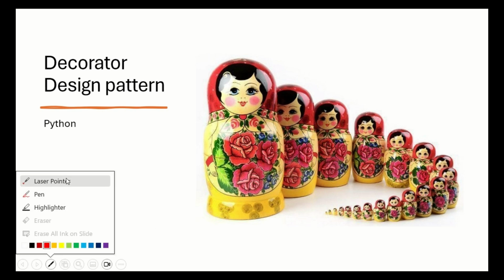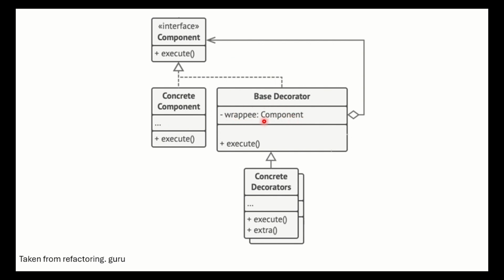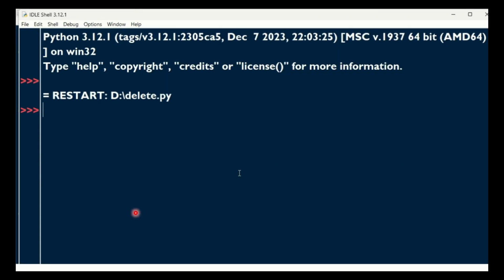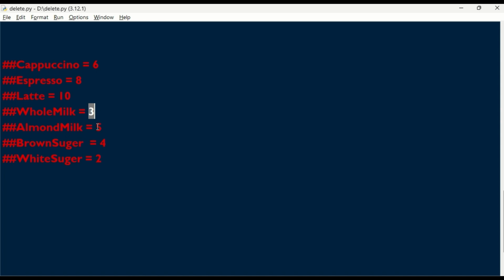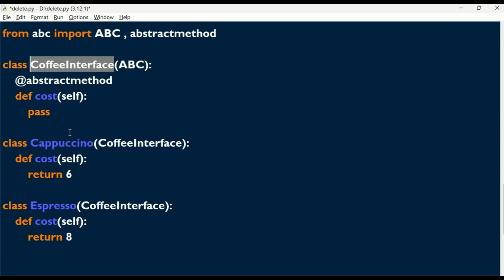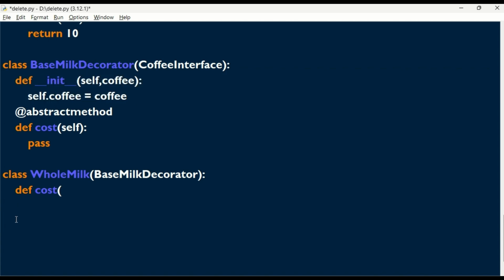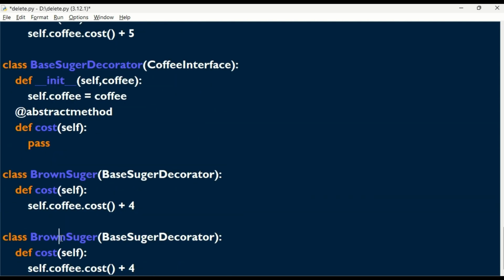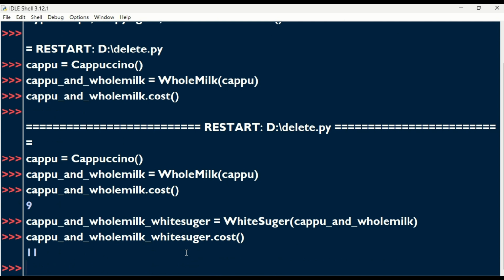Decorator Design pattern in Programming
This applies to all programming languages